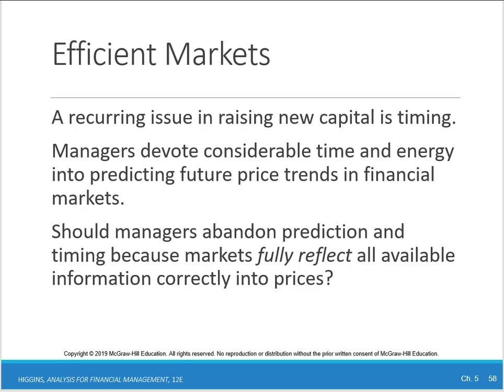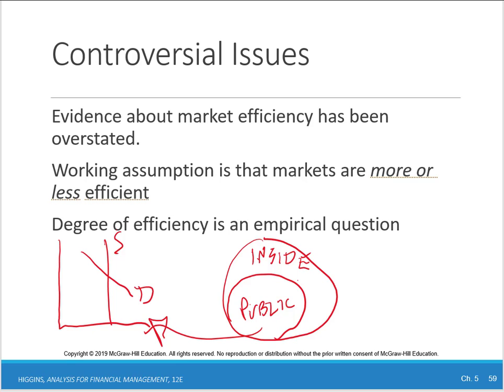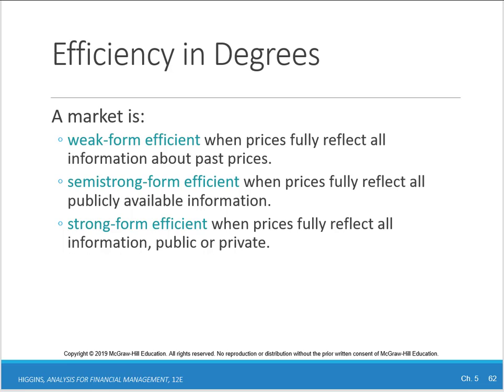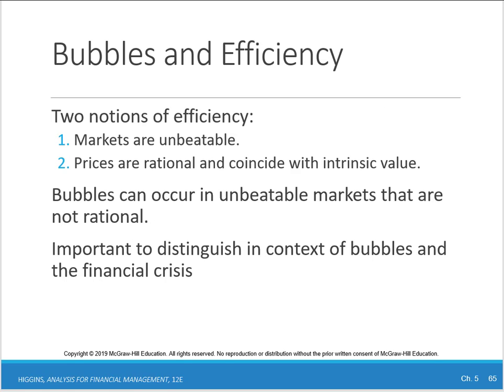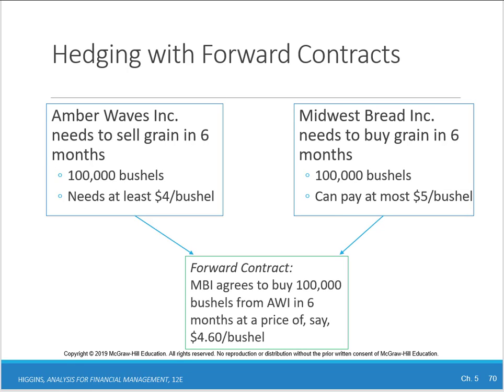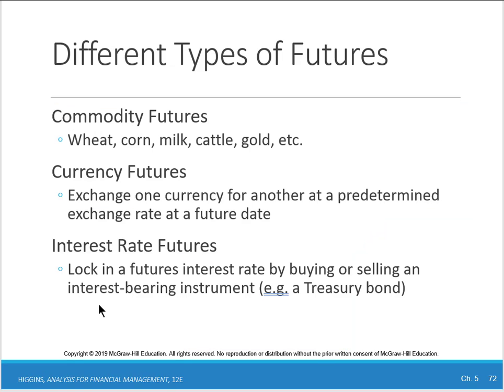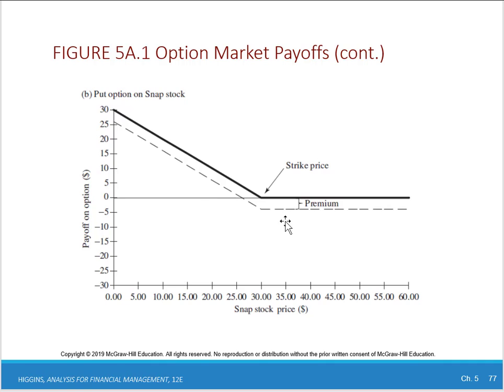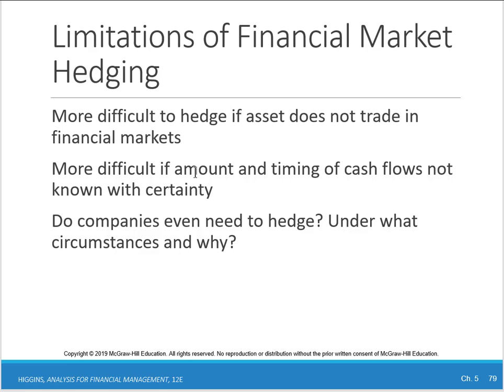Financial Instruments and Markets PT4